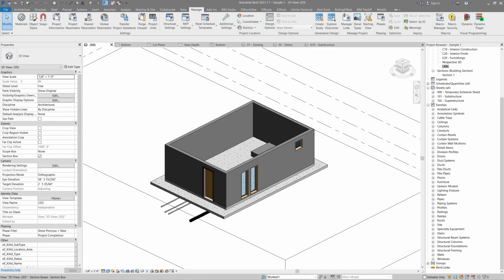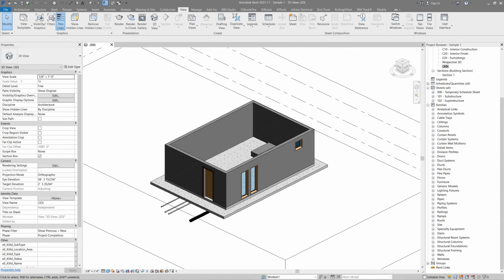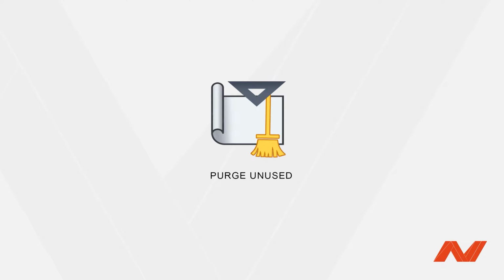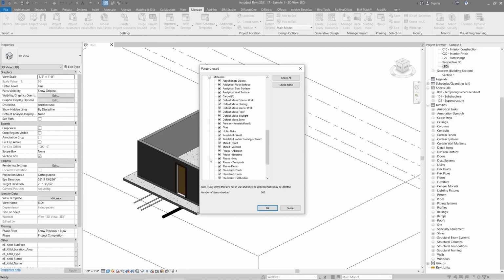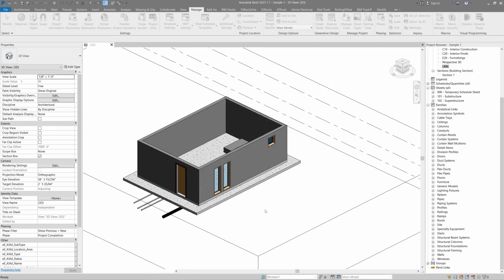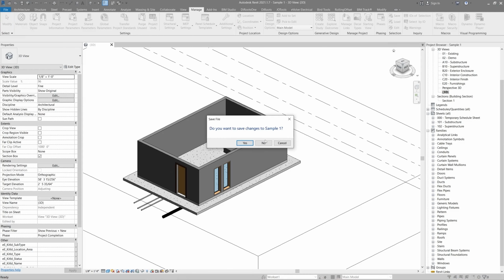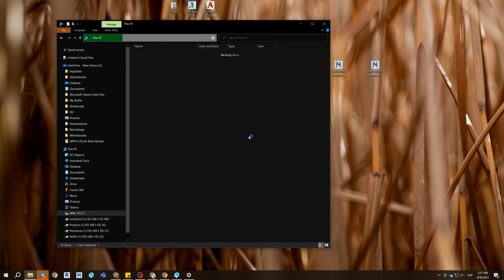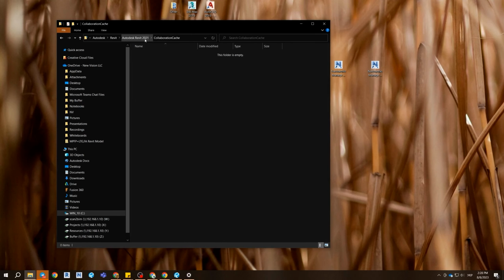Revit Model Optimization Tips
Elevate your Revit experience with our guide to cache cleaning, file size reduction, and peak Revit performance.

0:00 Intro
0:22 Closing Inactive Views
0:40 Imported files optimization
0:54 Purge Unused
1:44 Cleaning Temporary files
2:36 Thanks for watching!